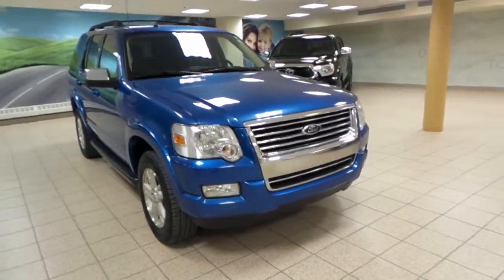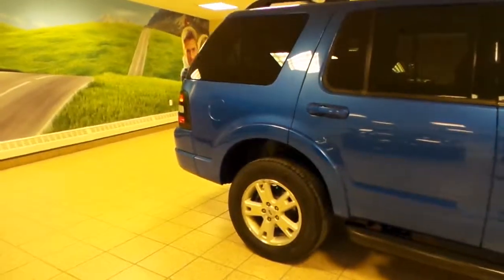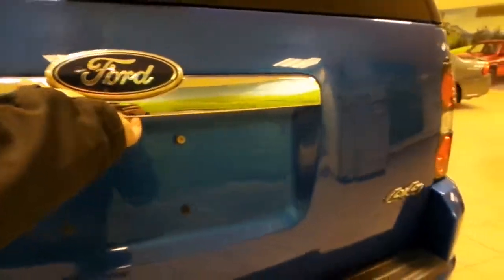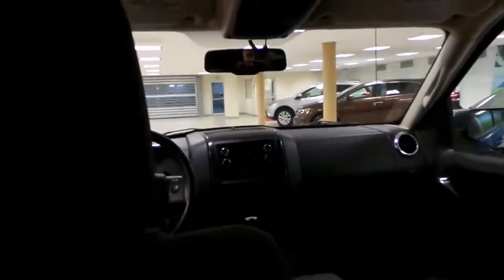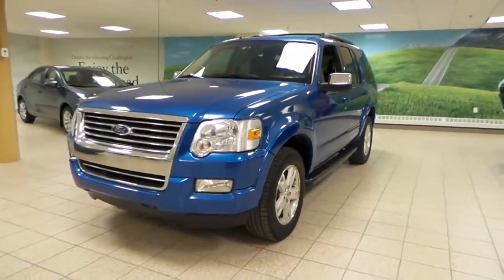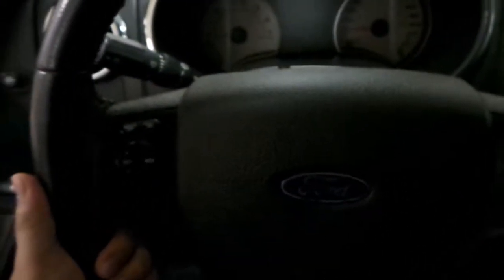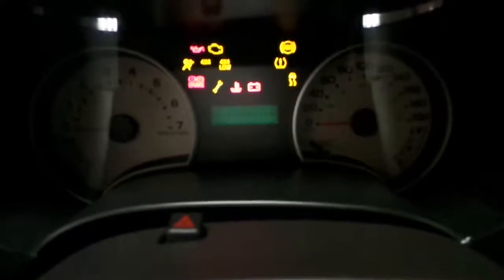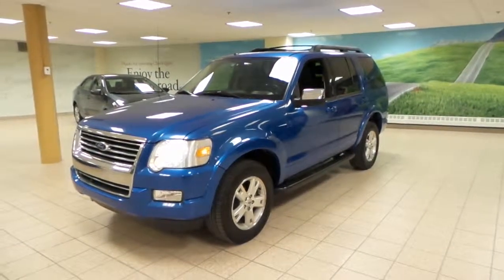2010 Ford Explorer 4WD V6 XLT | Calgary AB | 141668B | Charlesglen Toyota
This is a 2010 Ford Explorer 4WD 4dr V6 XLT 4 Door Sport Utility Four Wheel Drive with A/T transmission Blue[SZ,Blue Flame Metallic] color and Charcoal Black interior color. This video is recorded and uploaded by MobileInspector.